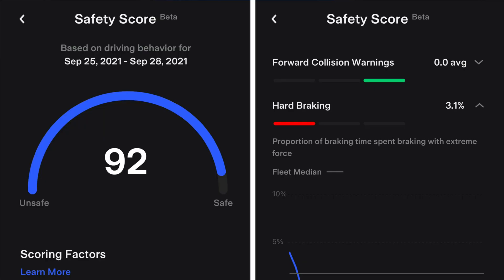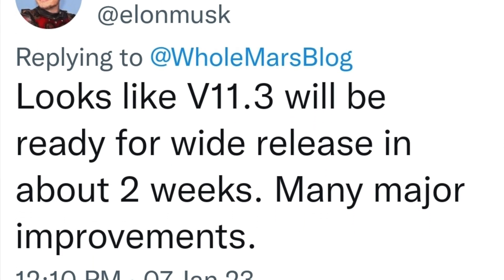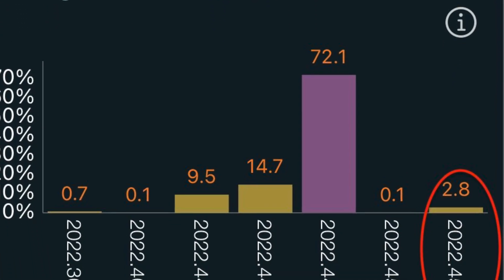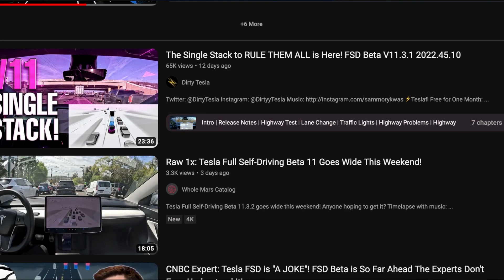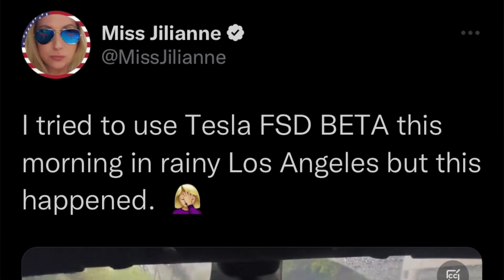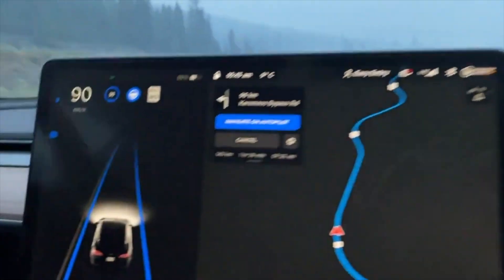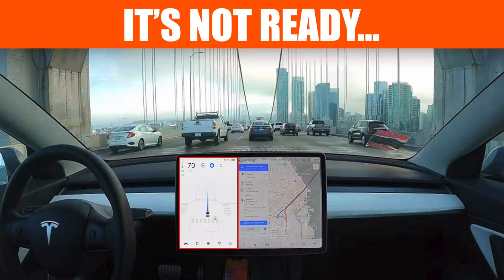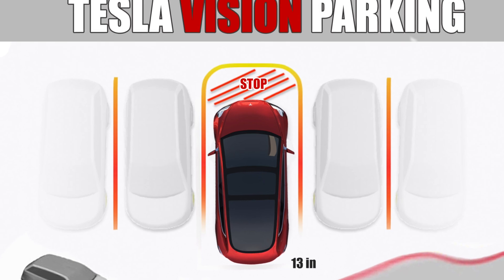Tesla Delays FSD Beta Rollout Due To These Issues! Park Assist Update…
FSD beta V11.3.2 rollout to all of North America is being delayed due to these pending issues. Here’s also an update to Tesla Vision Parking and what’s going on with this release